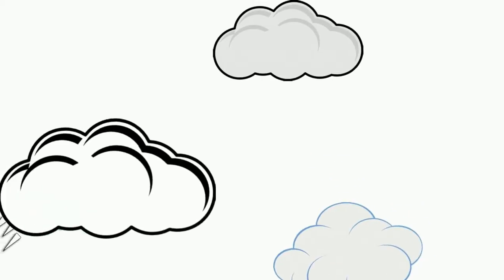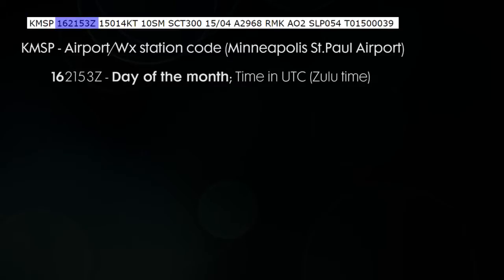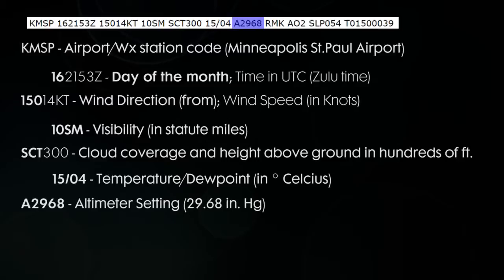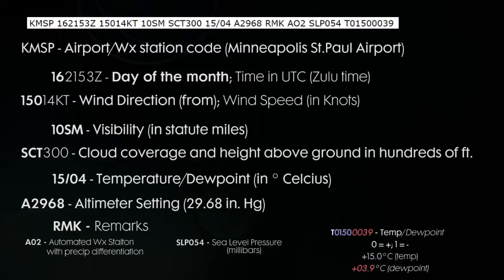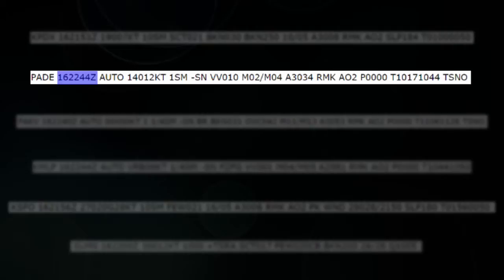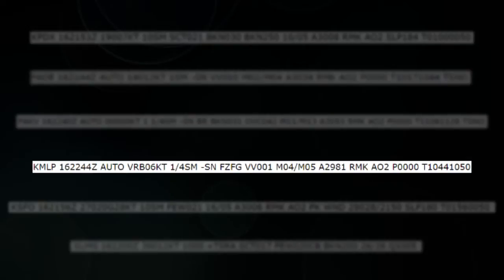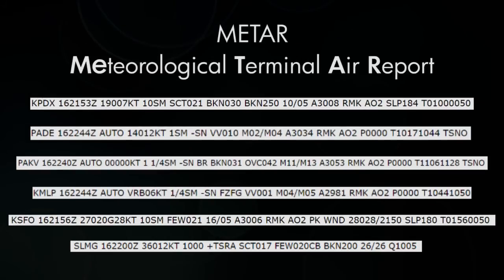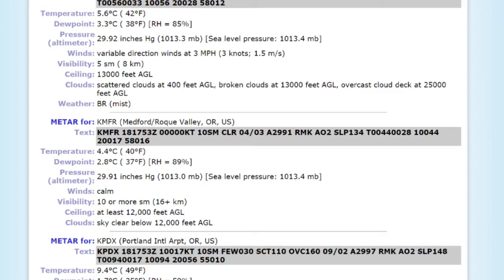Aviation Weather - METARs | PPGS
As you start flying, you might need to know how to read an aviation weather report. This video will help you do just that.

00:00 Intro
00:37 METARs
03:58 Real-World Example
08:37 Summary